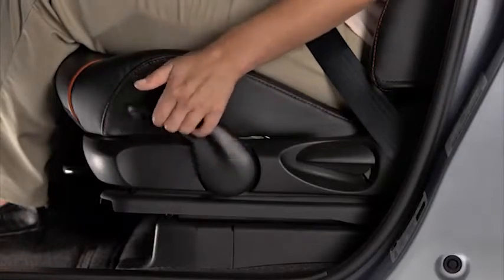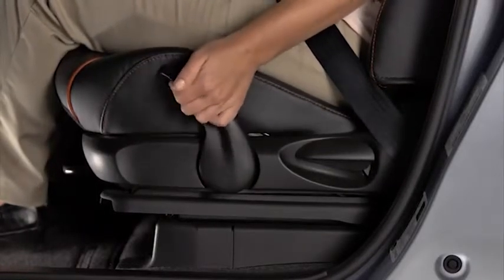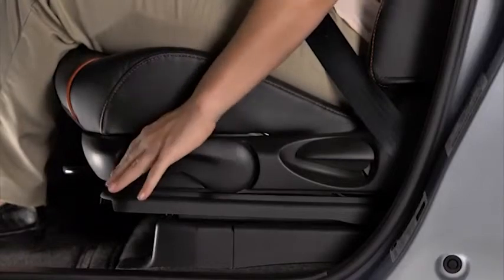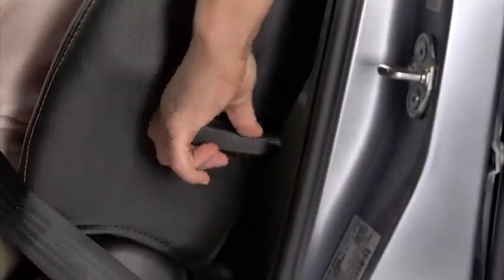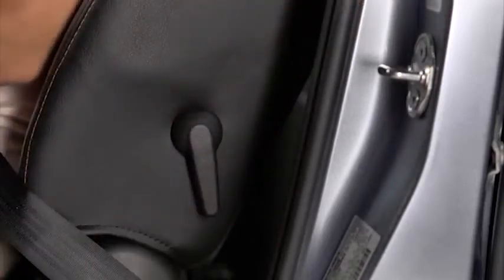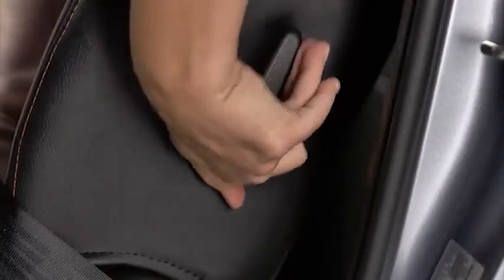Mazda5 Manual Front Seats Lumbar